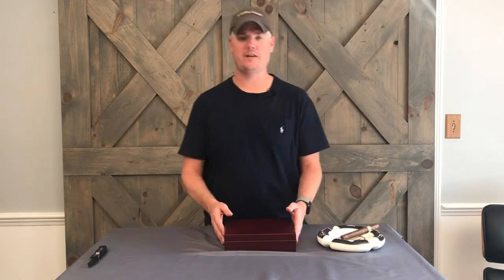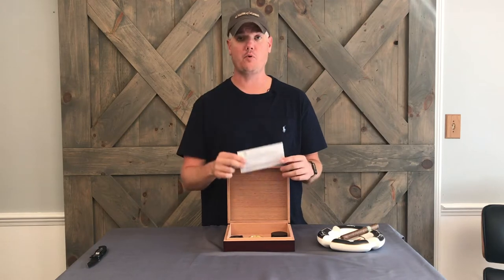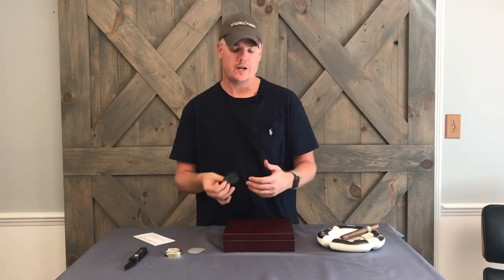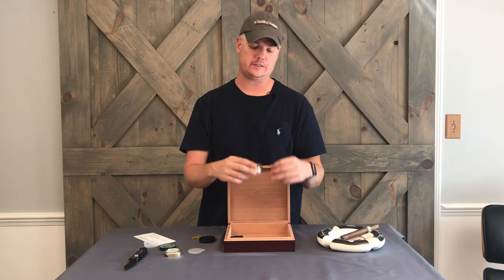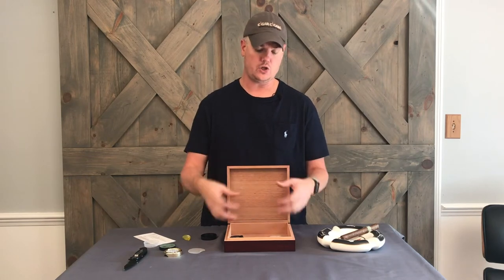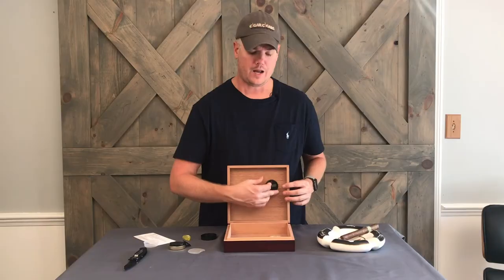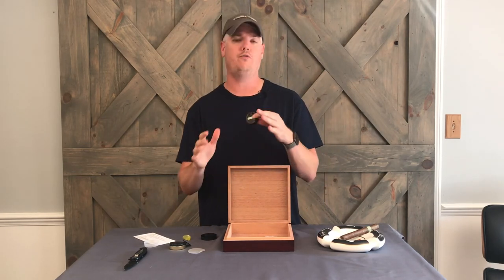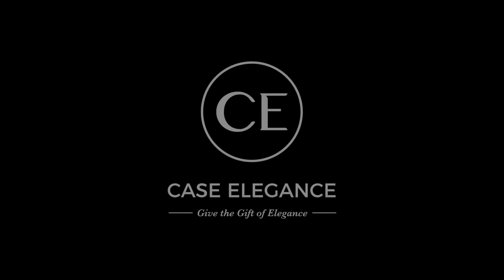Unboxing the Cherry Digital Humidor by Case Elegance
Take a deep dive into the digital version of our popular cherry finish humidor. In this unboxing, we cover what is included and a few steps to properly season it.

m.me/caseelegance